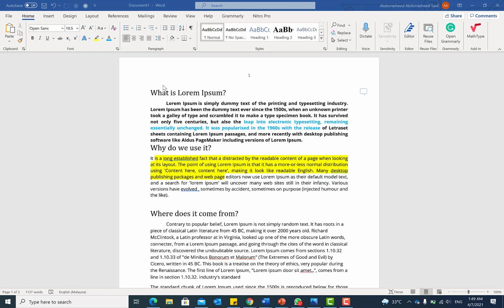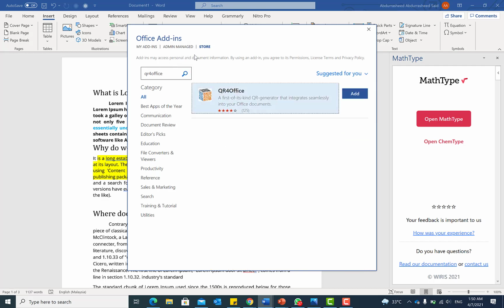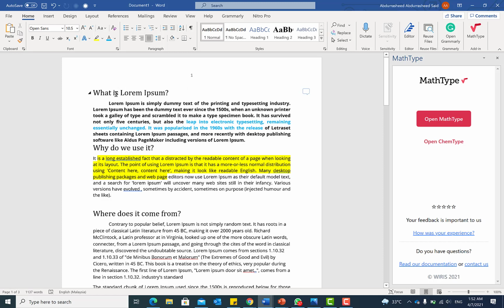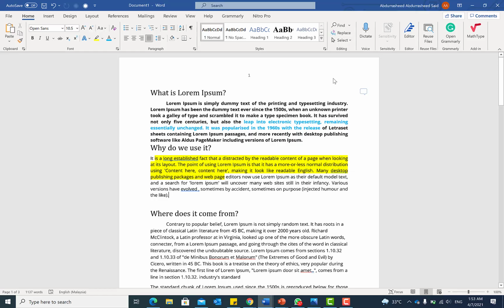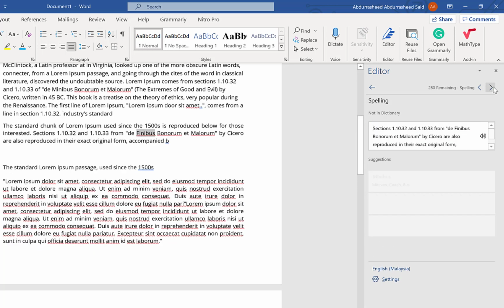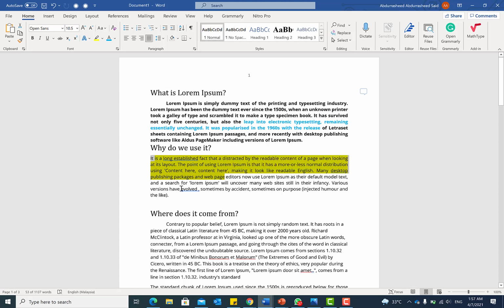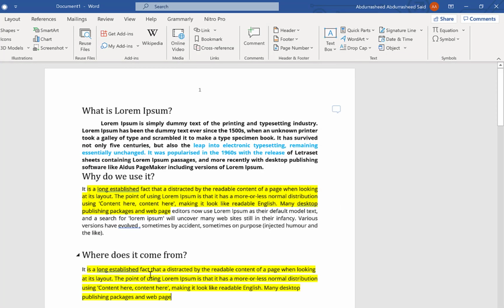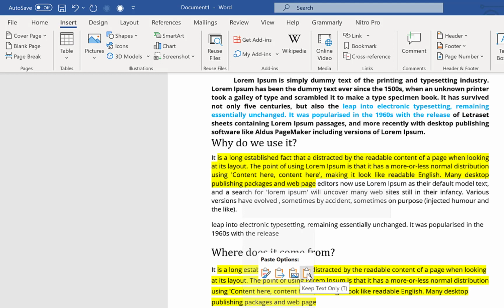5 Microsoft Word Ultimate Tips [Part 5 of 10]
In this video, I shared five (5) more cool tips and tricks on how to use the Microsoft word. The tips include how to insert add-ins, show text formatting, use Microsoft editor, auto text and keep text only in paste option. Feel free to apply the tips and tricks to take your writing to the next level.